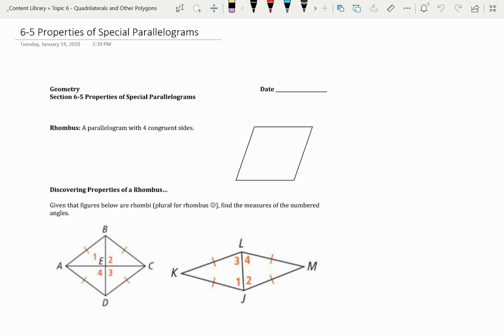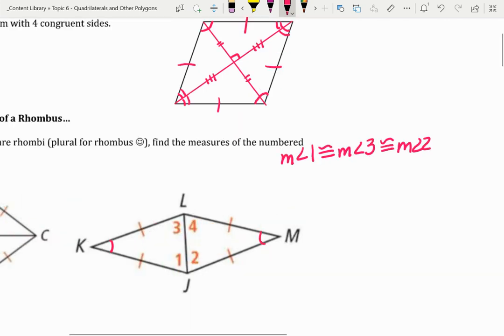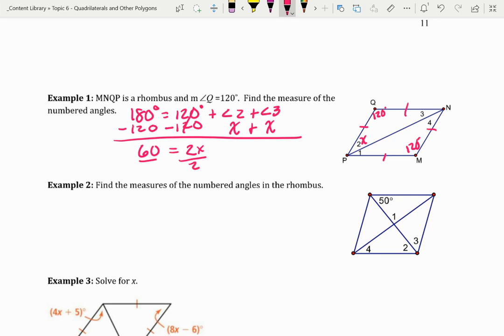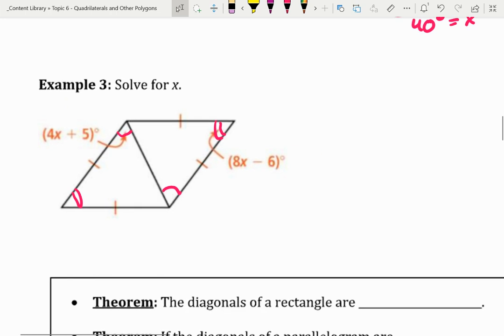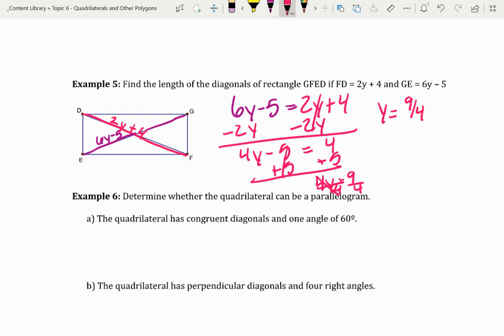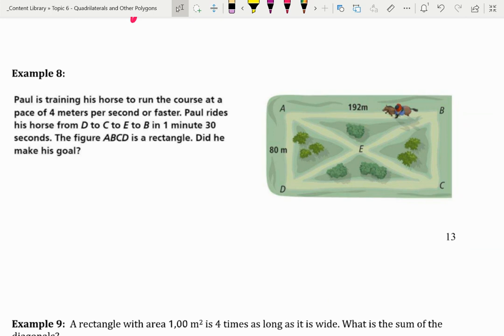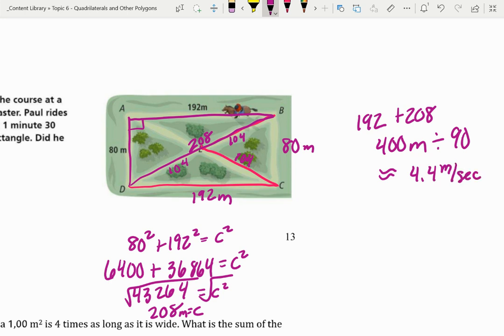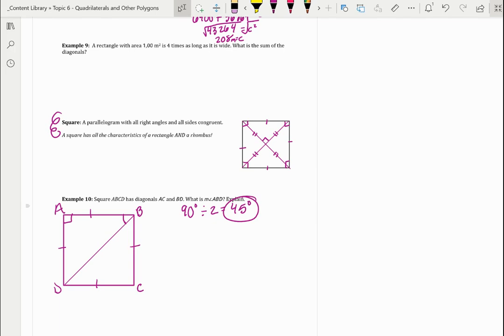Geo. 6-5 Properties of Special Parallelograms